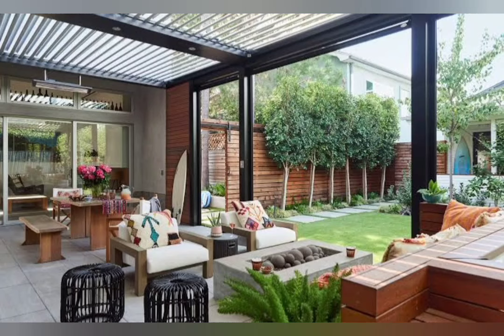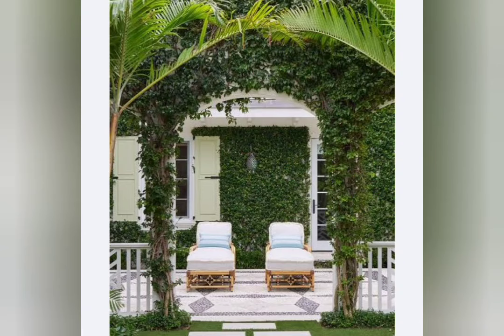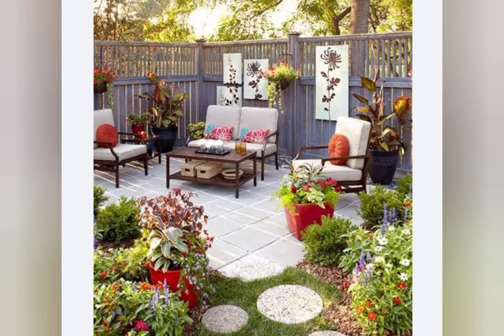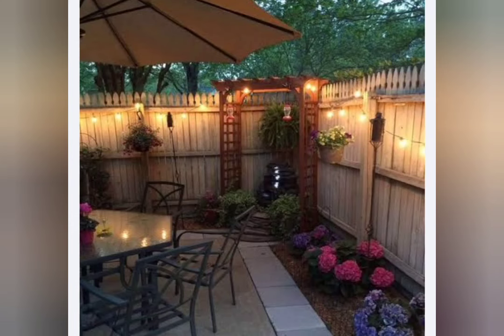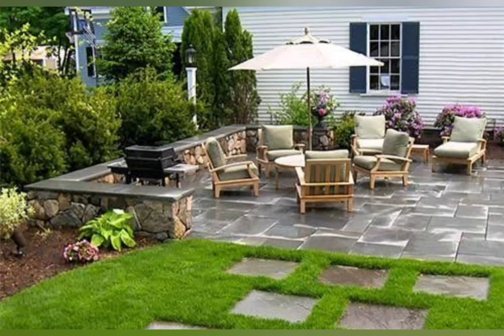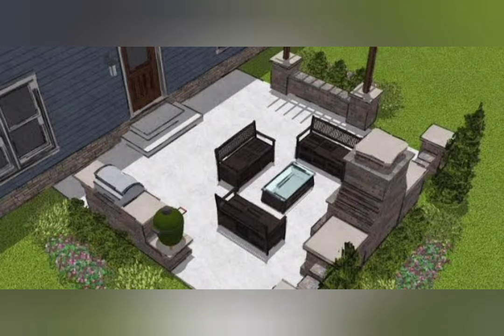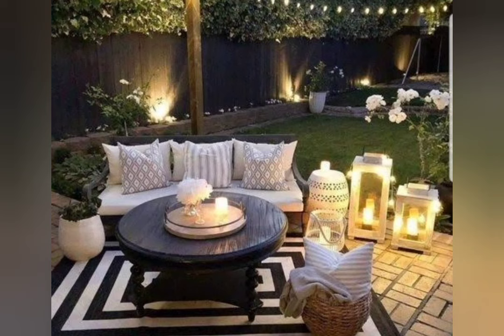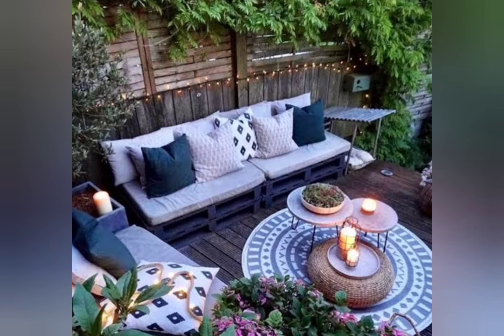100 Modern Patio Design Ideas 2023 Backyard Garden Landscaping ideas| Terrace/Rooftop Garden Pergola